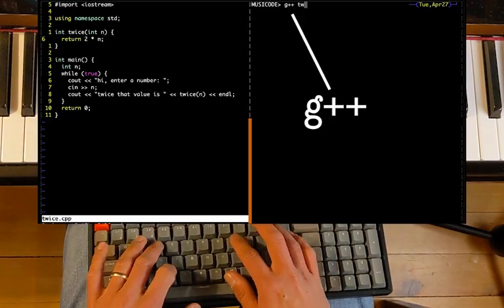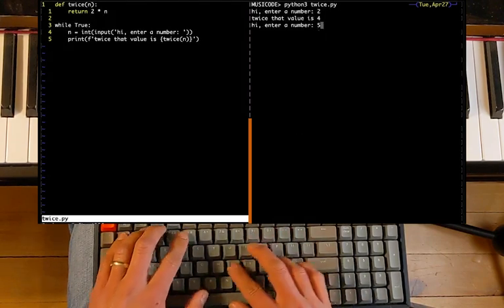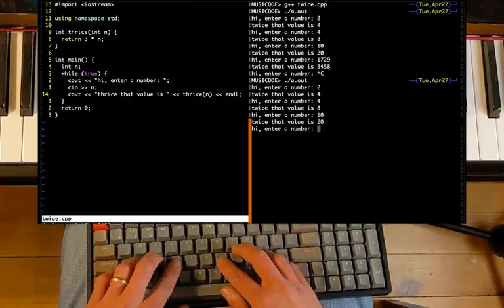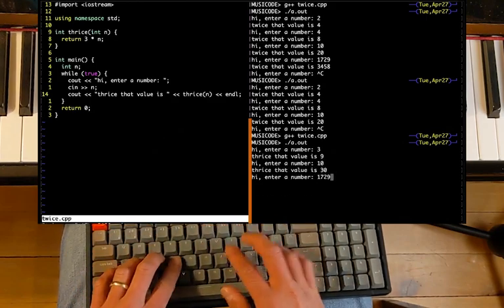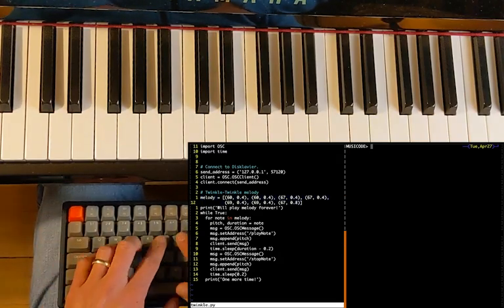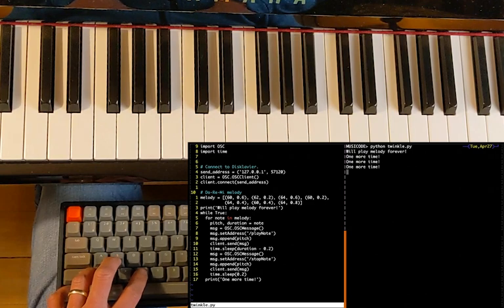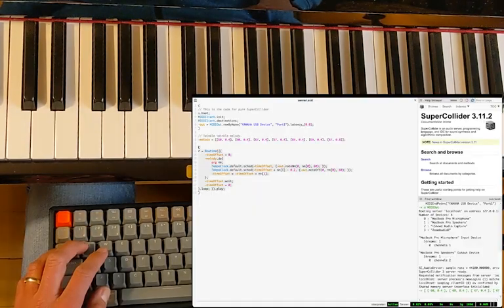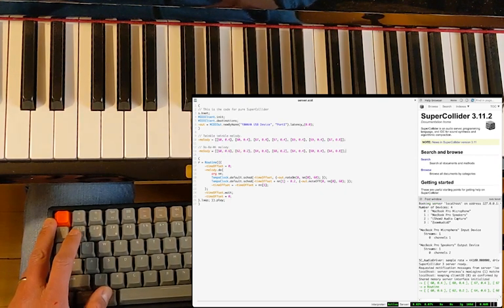Episode 4 - Live Coding & Jazz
Each episode will explore a topic in Computer Science, a topic in Music, and combine them in creative ways.

In this episode, in honour of International Jazz Day (April 30th), we explore Live Coding & Jazz.

Chapters:
0:00 Intro
0:28 Live Coding
3:47 Jazz
6:28 My Favourite Things (Straight)
8:52 My Favourite Things (Jazz)
17:30 Moon River
20:46 Live improvised performance

Image attributions:
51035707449@N01/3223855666 using Flickr upload bot.
Sting by Yancho Sabev.jpg.
by Jean-Pierre Jeannin. Toulouse fut l’une des trois étapes européennes du Pink Floyd, groupe mythique des années 70. L’après midi, j’échangeais quelques mots en anglais avec David Gilmour guitariste envoûtant qui plus tard prendra les rênes du groupe, succédant à Roger Waters. Le soir, je fus le seul photographe admis sur le plateau. De ses débuts à 2006, Pink Floyd a vendu 250 millions d’albums.
photo by Ice Boy Tell Ice_Boy_Tell).